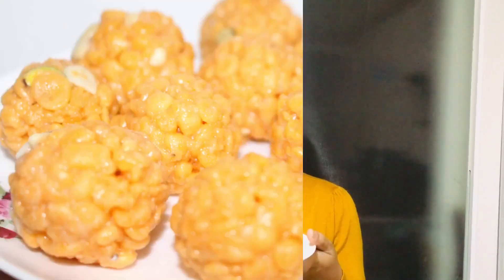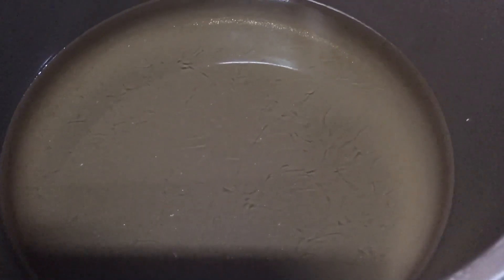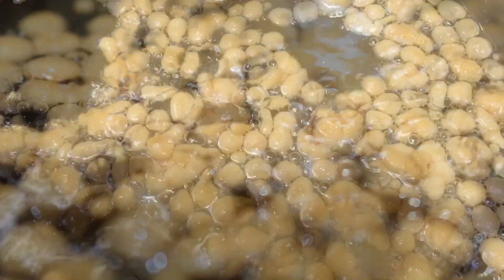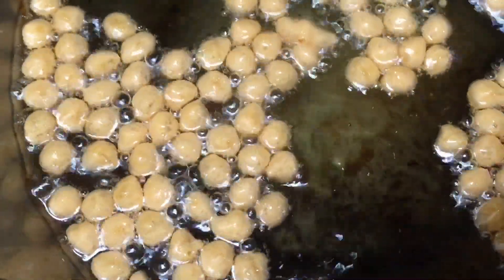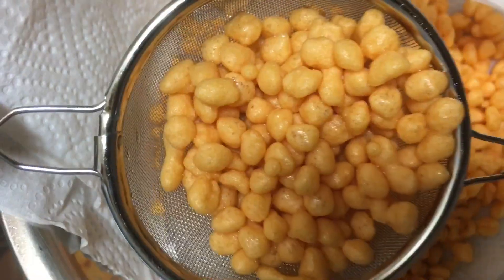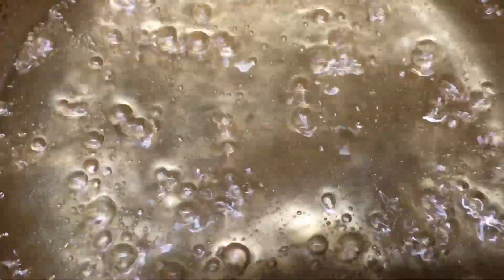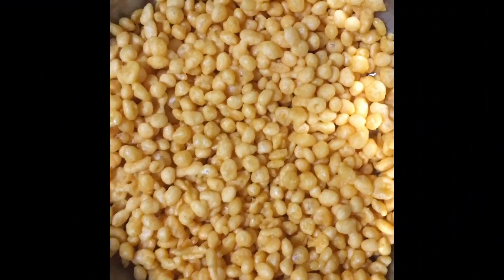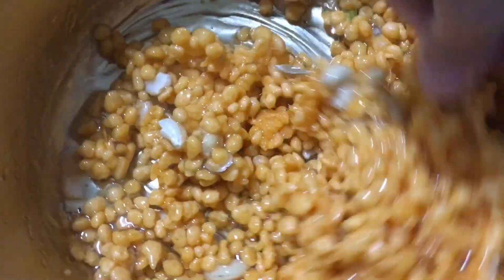BOONDI LADDU : సంక్రాంతి spl : Give me S ‘ More బూంది లడ్డు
Famous Indian sweet : Perfect RECIEPI Tips for Juicy Boondi Laddu